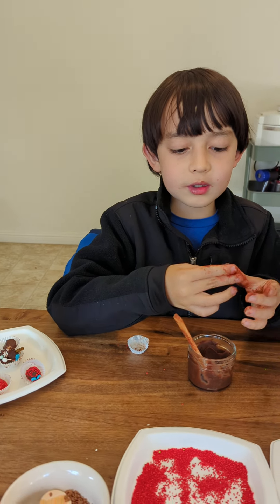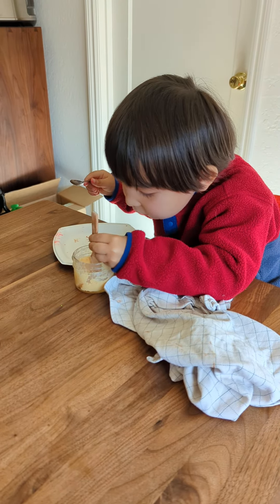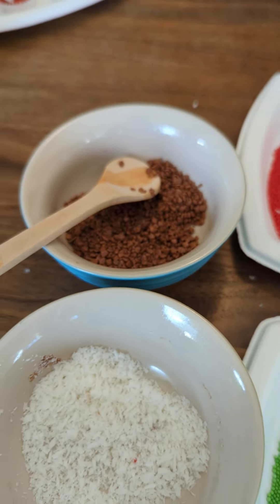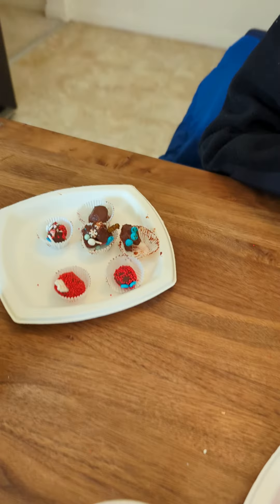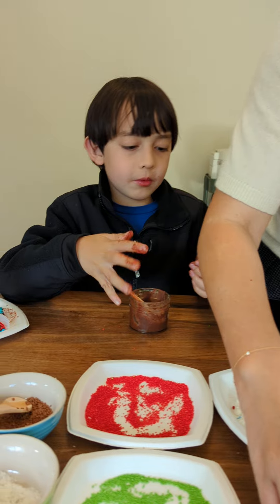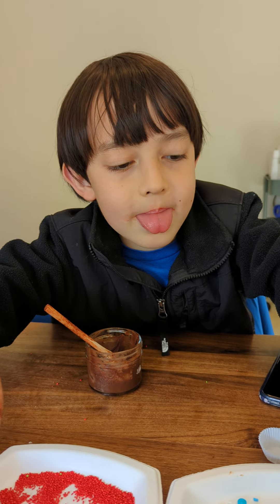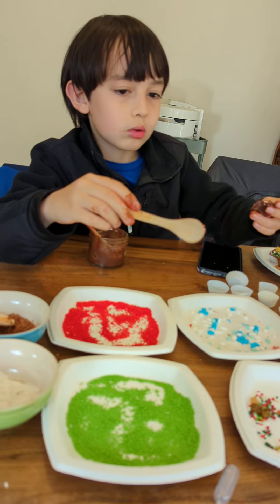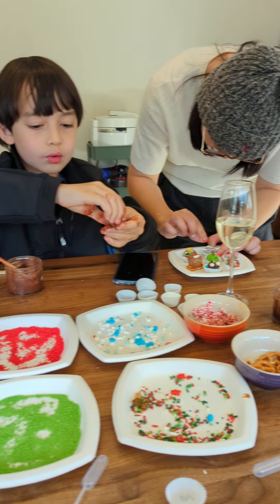Chocolate Making - Brigadeiros from Tiny B Chocolate - Happy Holidays Set